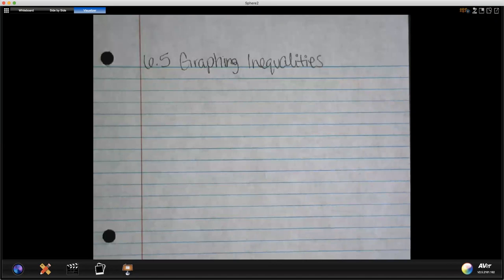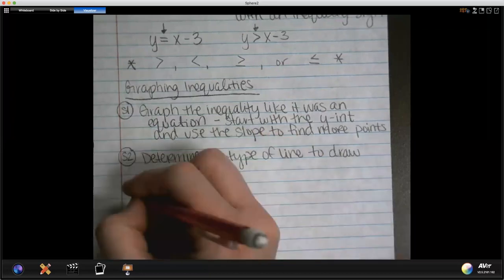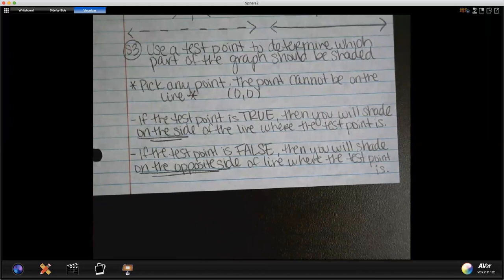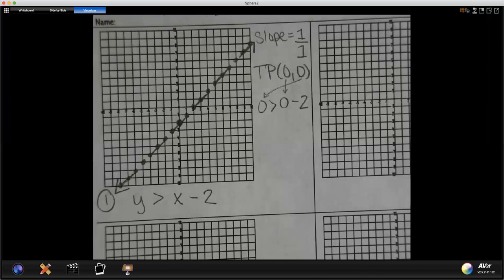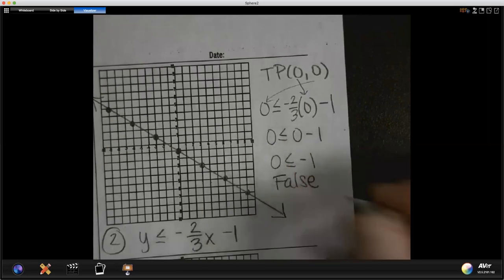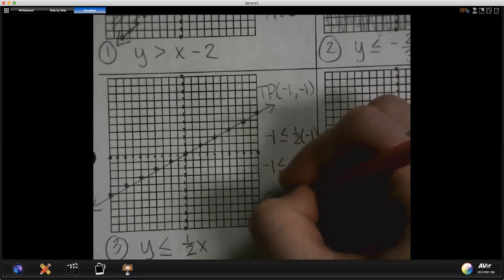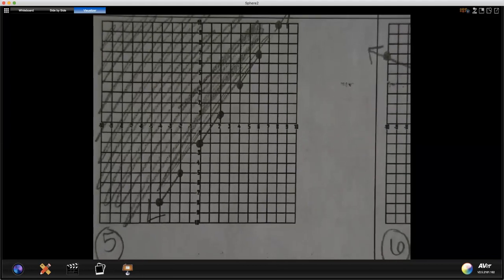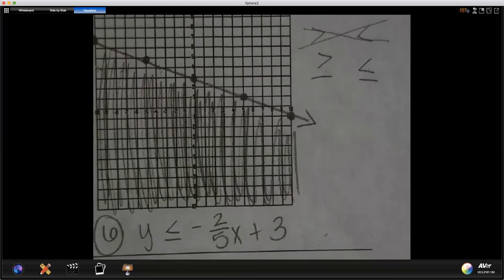6.5 Graphing Inequalities